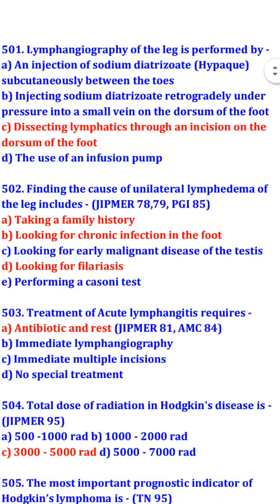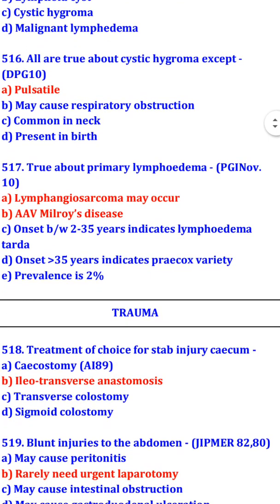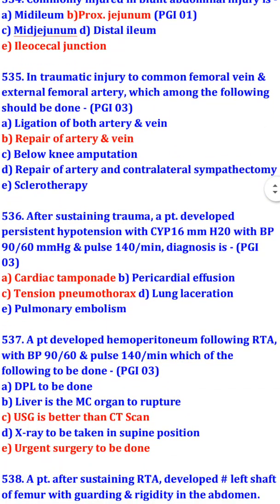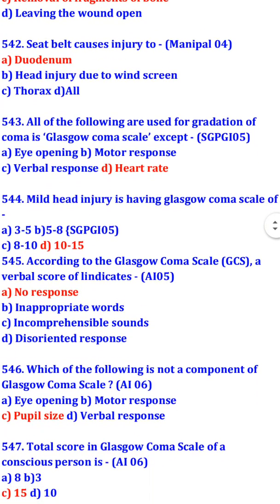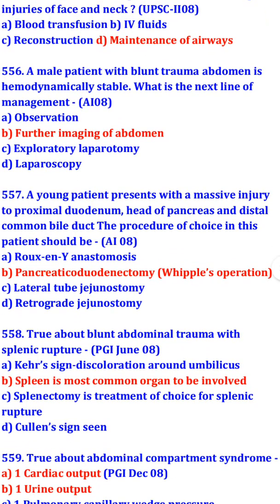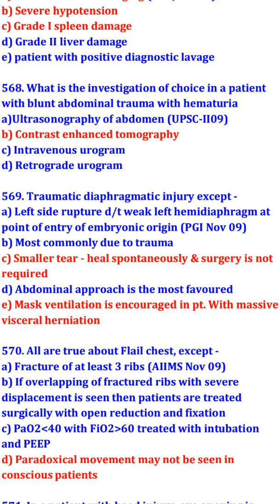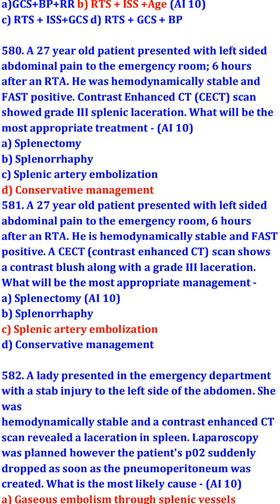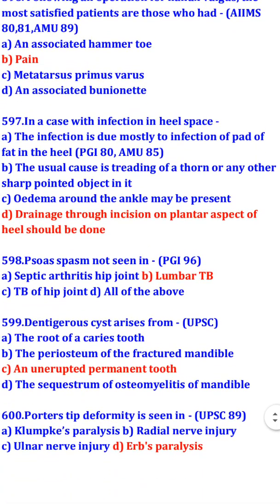Surgery MCQs 501-600